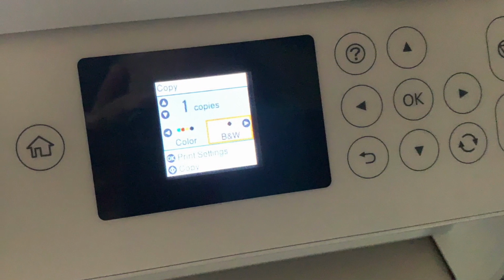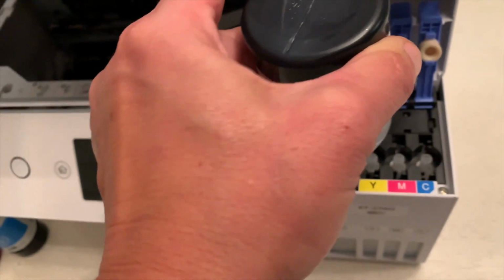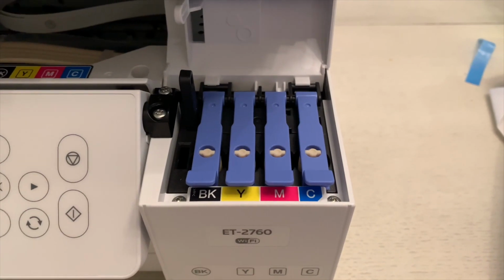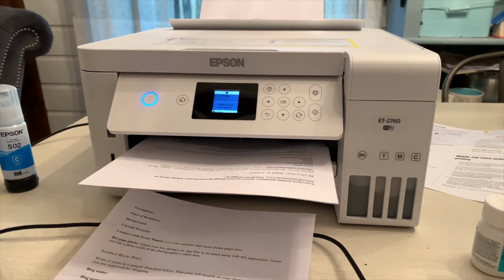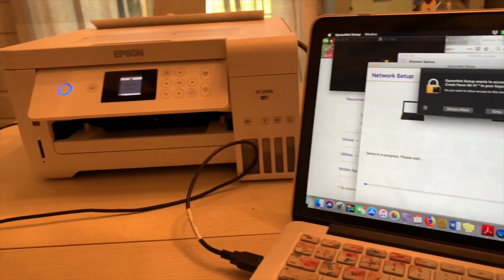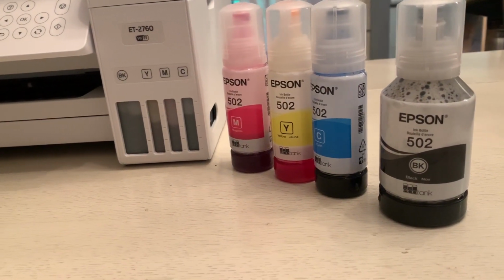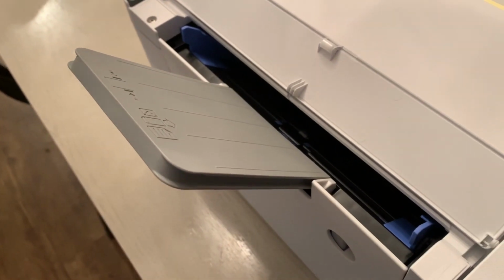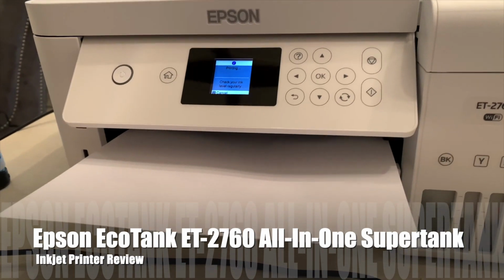Epson EcoTank ET-2760 All-In-One Supertank Inkjet Printer blogger review